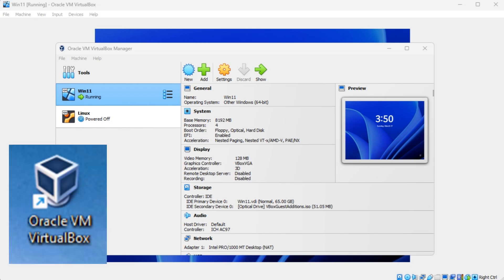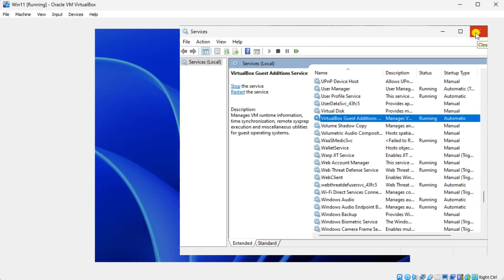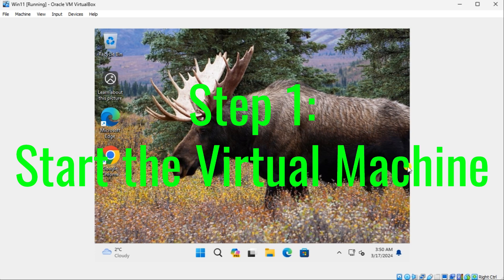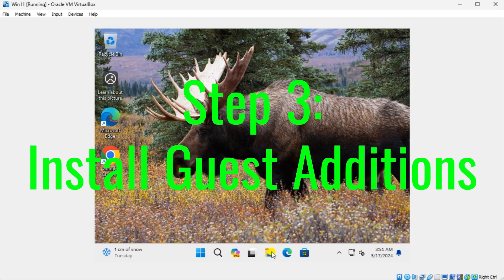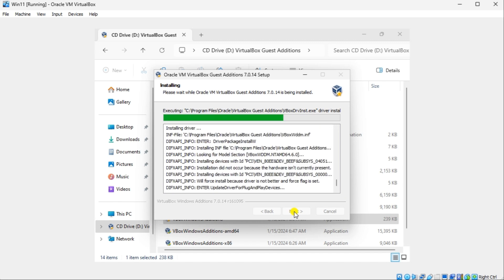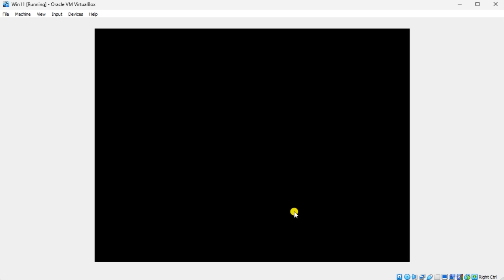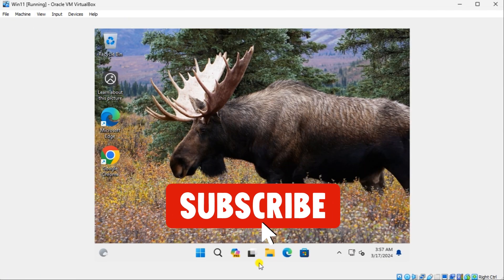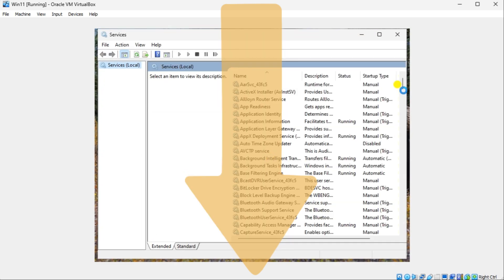Unlock Windows 11 VirtualBox: Guest Additions Magic!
We will now install Guest Additions on our Windows 11 VirtualBox. Oracle VirtualBox is a widely used software that provides a virtual environment for operating multiple operating systems on a single computer. It enables users to create virtual machines and install various operating systems like Windows, Linux, and macOS. One of the most beneficial features of VirtualBox is its Guest Additions, which are additional software components that can be installed on the guest operating system to improve performance and functionality. These components provide seamless mouse and keyboard integration, improved video support, shared folders, and better networking capabilities. Guest Additions make it easier for users to work with virtual machines and enhance the overall experience of using VirtualBox.
This blog post will guide you through installing Guest Additions for Oracle VirtualBox on Windows 11.

00:00 Installing Guest Additions for Oracle VirtualBox
01:15 Step 1: Start the Virtual Machine
01:34 Step 2: Insert Guest Additions CD Image
01:52 Step 3: Install Guest Additions
03:00 Step 4: Enable Guest Additions Features

Regards,
Garry
ACC Automation